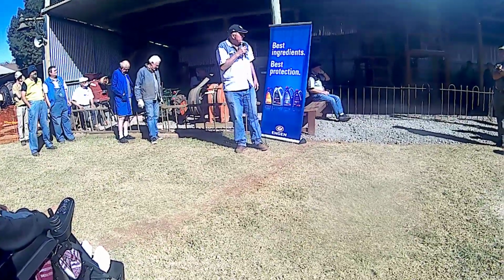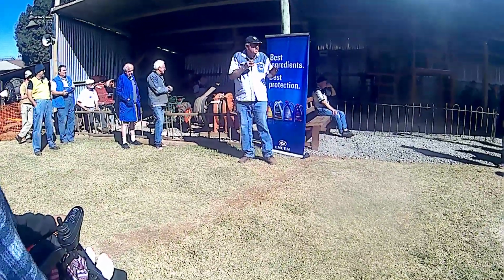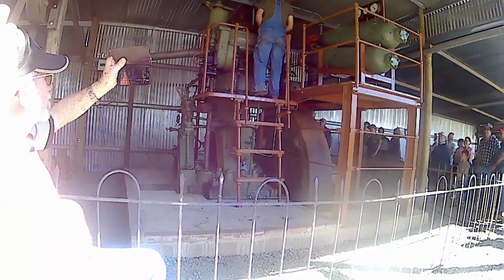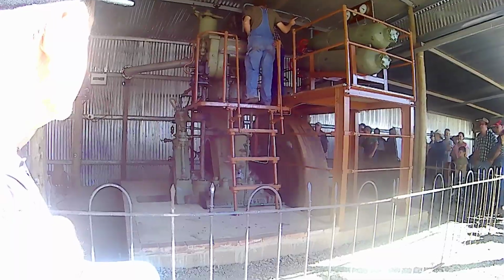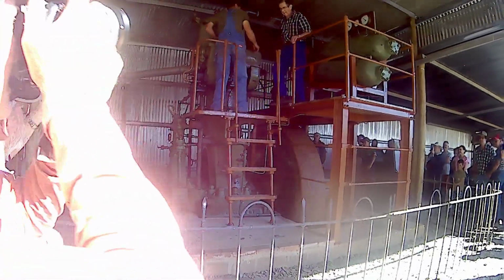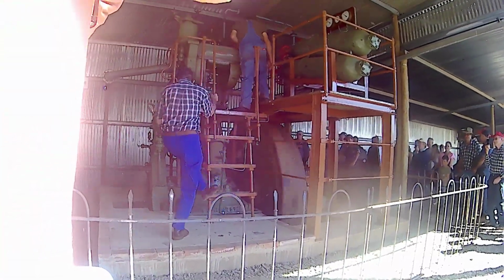Mirrlees Bickerton & Day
Only one in Africa, and is now housed at The Natal Vintage Tractor & Machinery Club, Just outside Durban, South Africa at the Baynesfield Estate